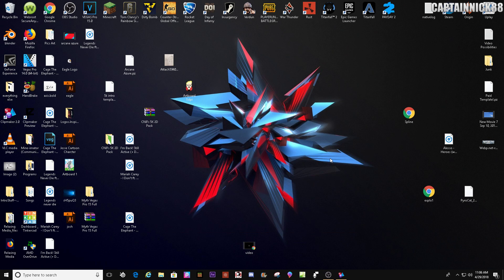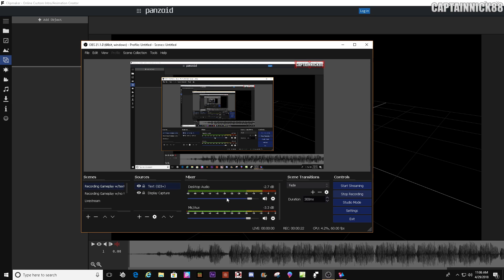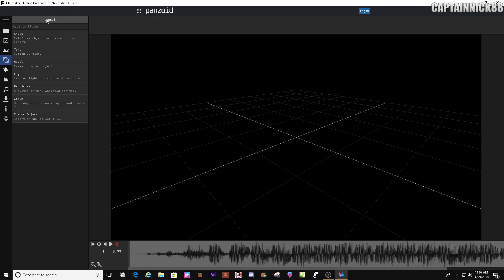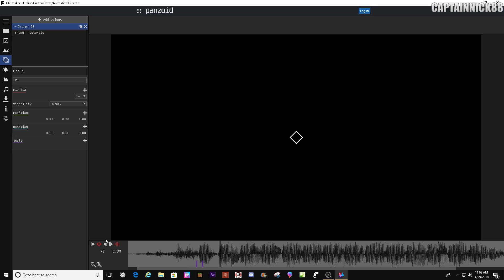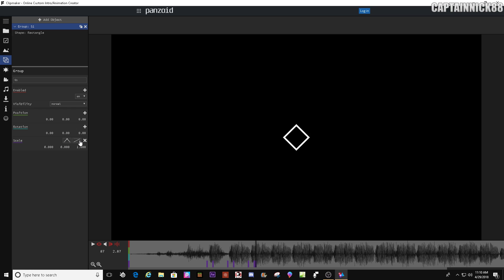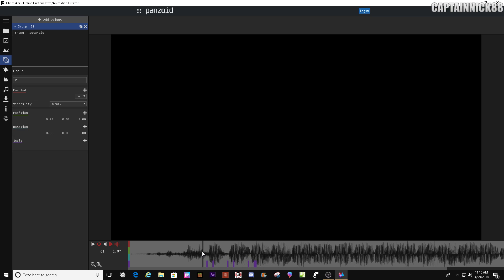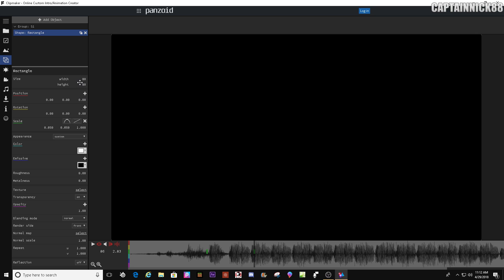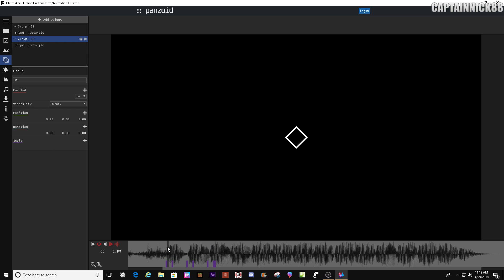Syncing Shapes - Panzoid Tutorial - How to Sync 2D Shapes in Clipmaker!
1 Like = 1 Download

Share the video and channel with your friends or anyone who is interested in intros.

Hello, I'm Nick and I make Intros! I make both 2D and 3D templates and custom intros. I make my intros using Panzoid Clipmaker. All intro templates have a download in the description.

Programs Related to this Channel:
Panzoid Clipmaker 2, Sony Vegas, SVP, After Effects, AE, Cinema 4D, C4D, Blender, Mine-Imator

Styles of Intros:
Chill Intro Template, Sync Intro Template, Epic Sync, Fast Sync, Ultra Sync, Chill Sync

Related Channels:
RankedEffects, Nebular, Nebula, Cosmic Arts, KBG123, TheBakars,  Braz

If you made it to the bottom of the description, your awesome.